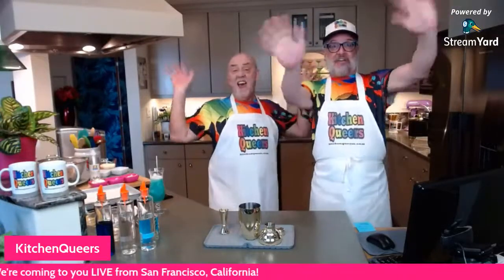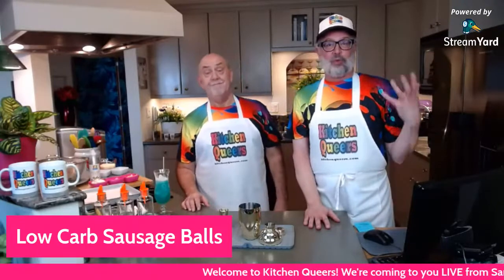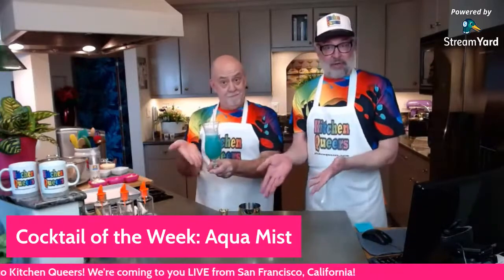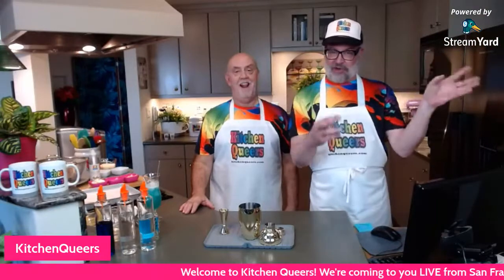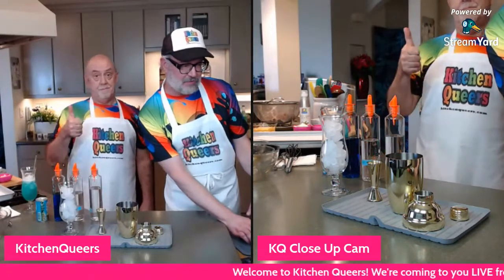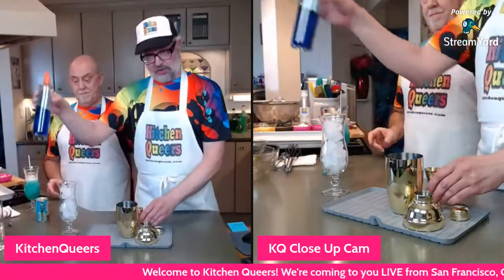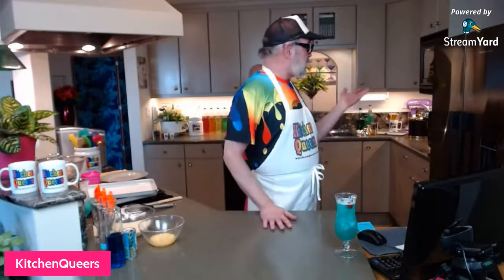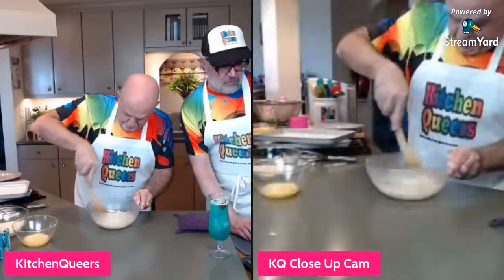Low Carb Sausage Balls - Savory Baking In The June Oven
In this live stream KQ host Mitch Hightower and partner Chef Philip demonstrate how to make these tasty, savory lowcarb sausage balls using hot breakfast sausage, cheese, almond flour and more. (These sausage balls are also naturally GlutenFree). The KQ Crew uses the June Intelligent Oven to bake the sausage balls, (MadeInAJune). Mitch will also demonstrate how to mix an Aqua Mist cocktail. Plenty of taste testing of both the food and the cocktails will be included during this LIVE STREAM.

The ingredient list for the Low Carb Sausage Balls include:
1 pound hot breakfast sausage
4 ounces grated cheddar cheese
2 ounces cream cheese
2 tablespoons grated parmesan cheese
1 large egg
1 cup almond flour
1 teaspoon baking powder
1/2 teaspoon kosher salt
DIPPING SAUCE: Marinara or sour cream

The ingredient list for the Aqua Mist cocktail includes:
2 ounces gin
2 ounces light rum
1 ounce blue curacao
2 ounces pineapple juice
GARNISH: Pineapple chunk and/or maraschino cherry

Estimated run time: One hour, (Begins 4pm Pacific time, 7pm Eastern time); broadcast live from San Francisco, California, USA.  KQ Season 7, Live Feed #38, February 23, 2021.

The convo and guests in the chat room will be acknowledged every few minutes during the live feed.  The chat room also has appointed moderators.  Please be kind to each other.  Peace, love and good food!

Gold Cocktail Shaker:

Gem Cocktail Picks:

Rainbow Crystal Cabinet Knobs:

Smartro Digital Timer

Limo Studio Lights

Green Screen Set Up